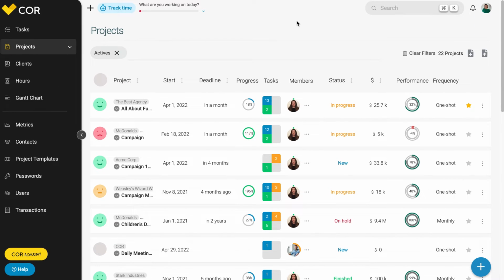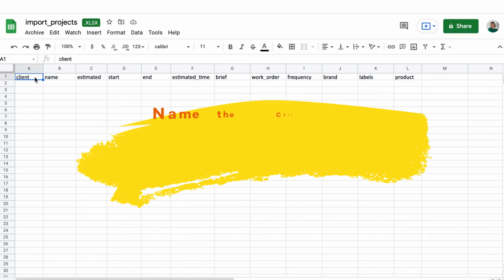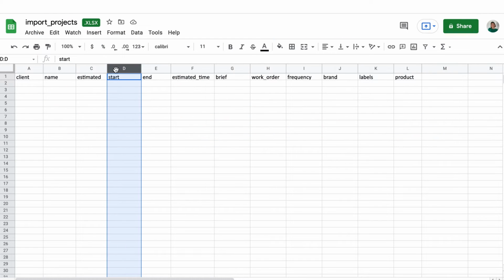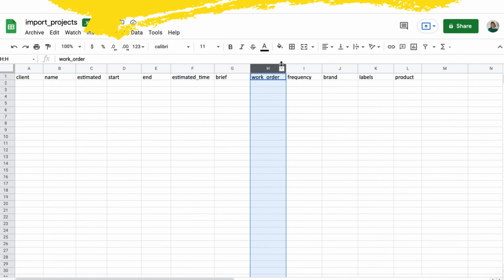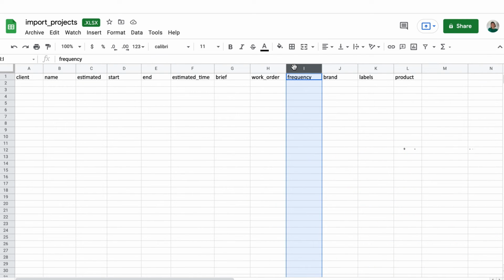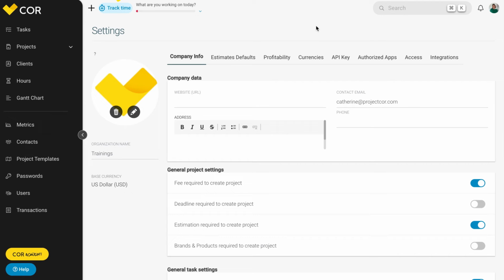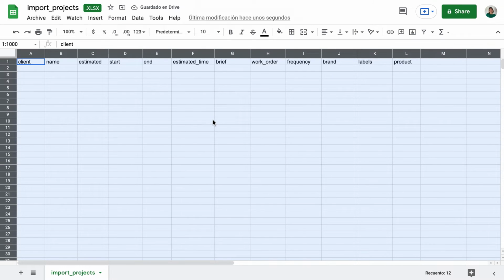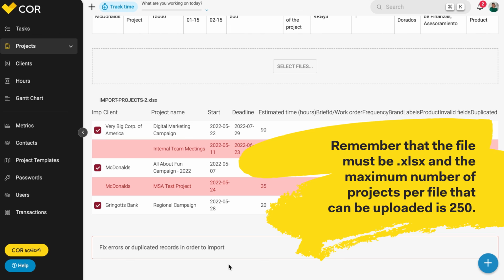COR - Mass Import of Projects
¡Welcome to this mini tutorial on Mass Import of Projects!

👉 Import your Projects

If you notice that the information has not been uploaded, check the file format and header, and verify that there are no additional sheets. Remember that the file must be .xlsx and the maximum number of projects per file that can be uploaded is 250.